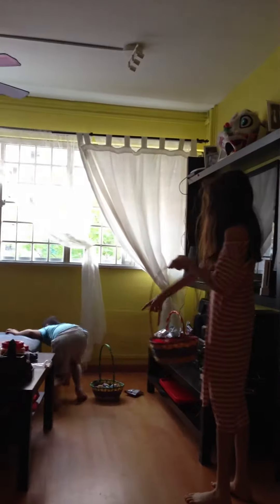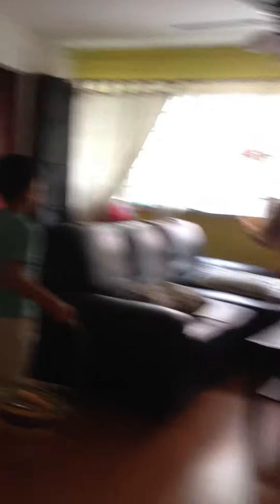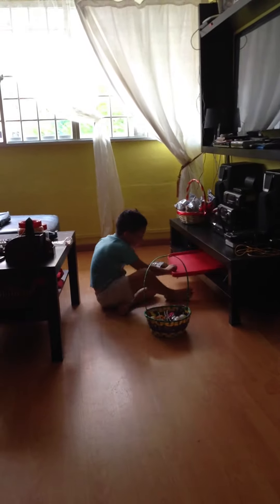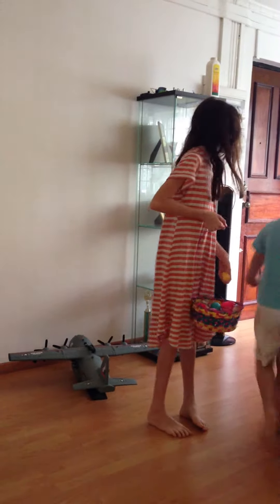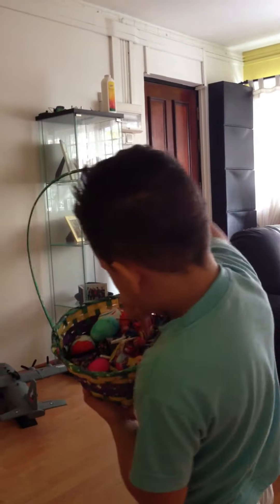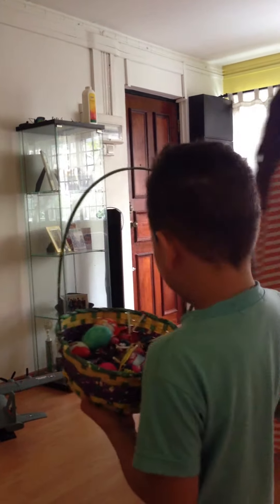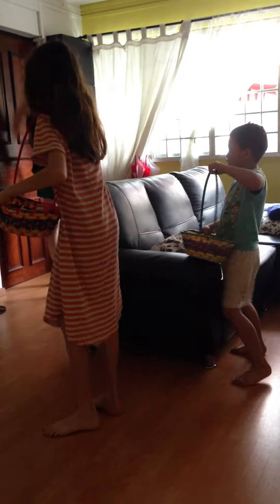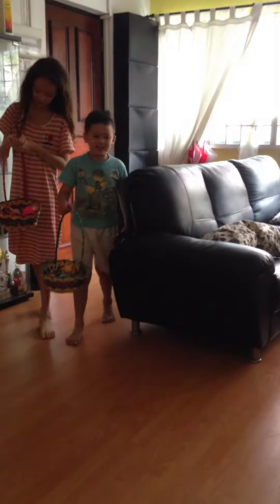03-31 Easter Morning 001